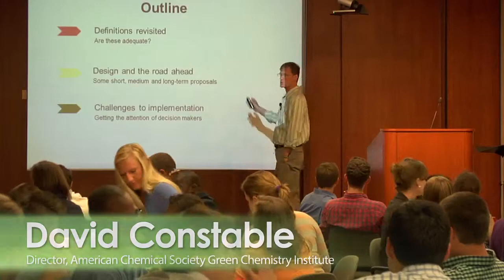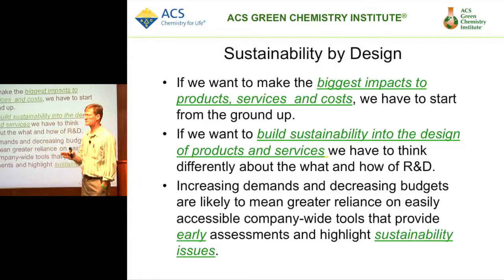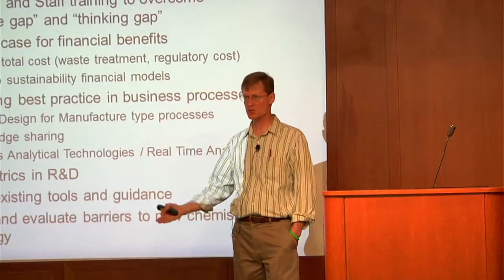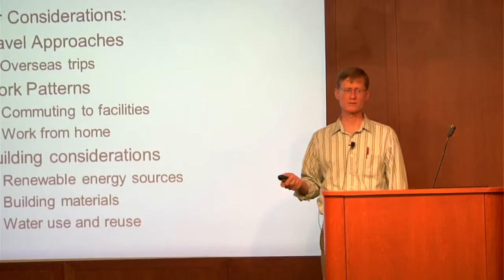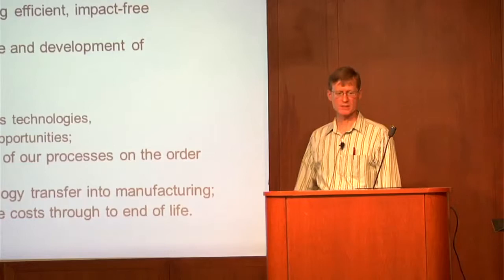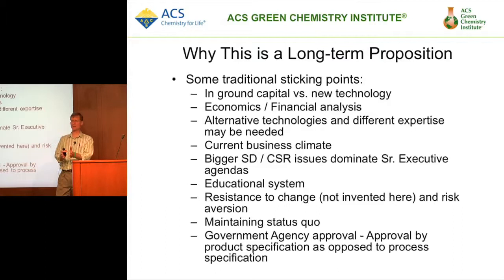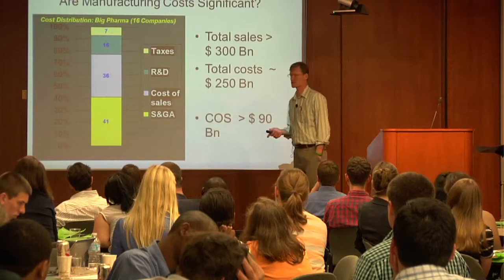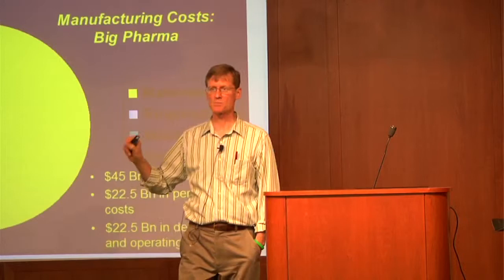Tying it All Together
David Constable, Ph.D., Director of the Green Chemistry Institute concludes the 12 principles of green chemistry presentation at the GC&E Student Workshop June 17, 2013 at the ACS headquarters in Washington, D.C.